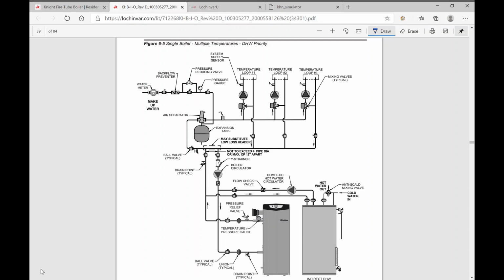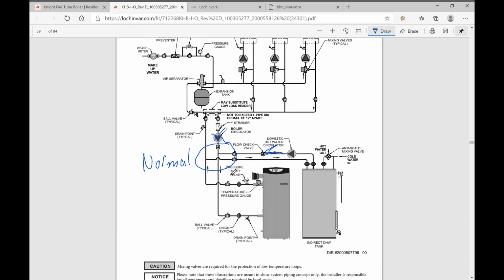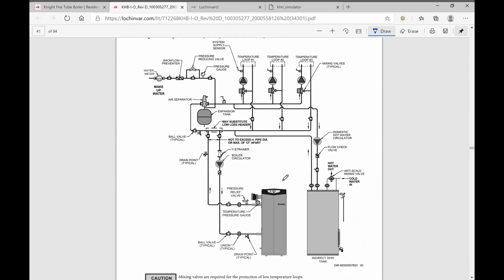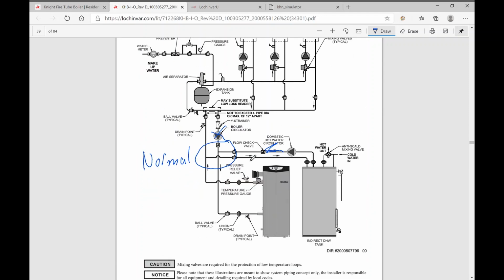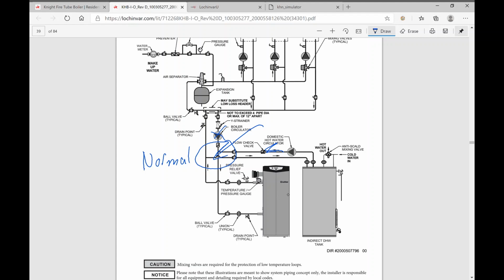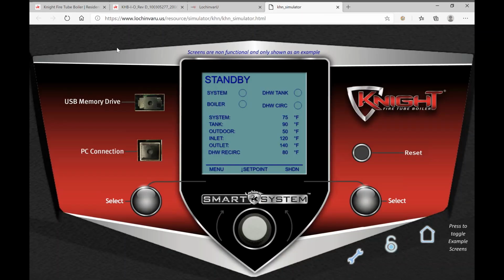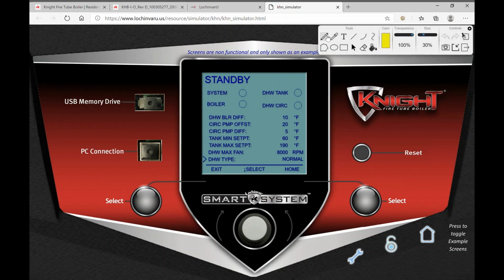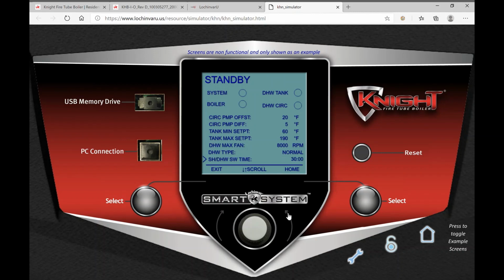Prevent short cycling when you switch to DHW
Stop short cycling your boiler by trying to squeeze all of your btu into a tiny indirect tank coil. Learn to use the boiler controls and save the life of your equipment